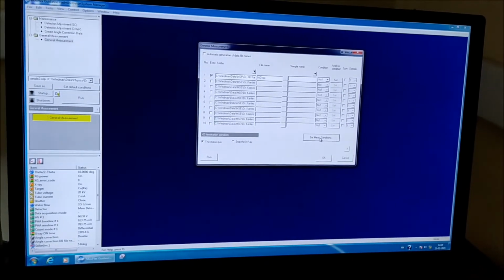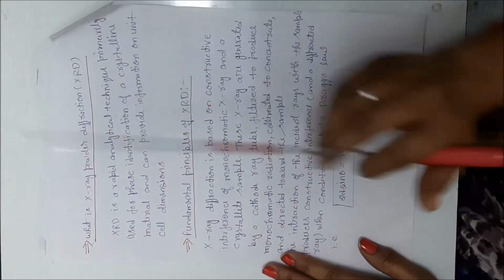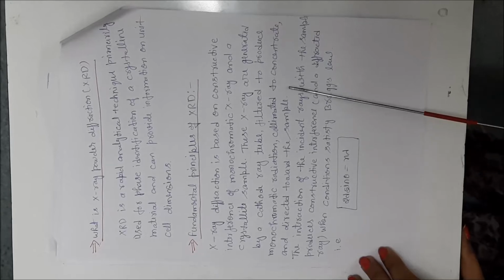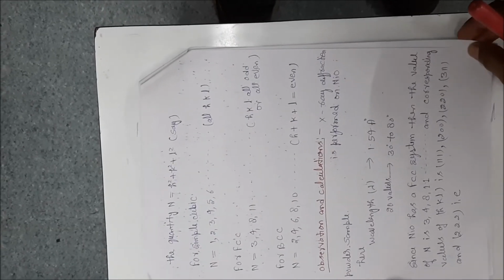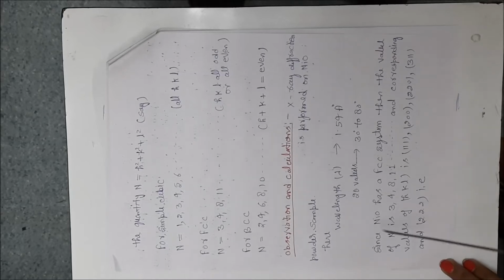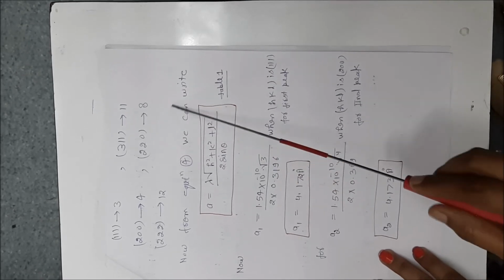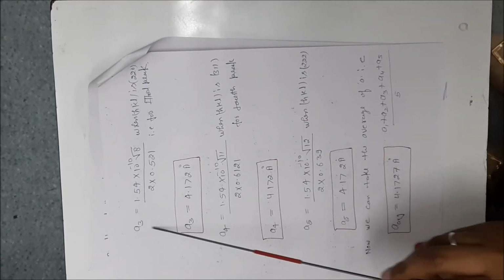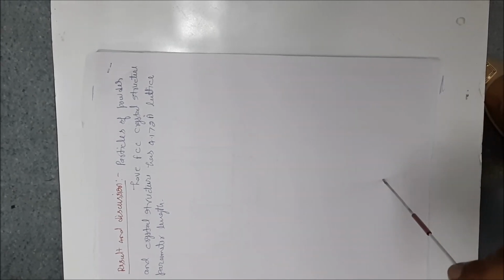X ray powder diffraction pattern and its interpretation